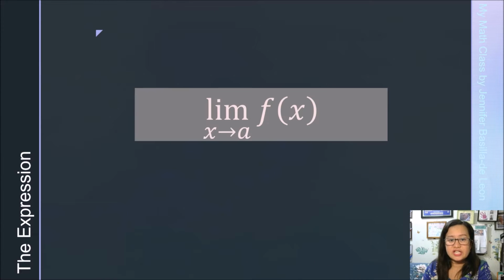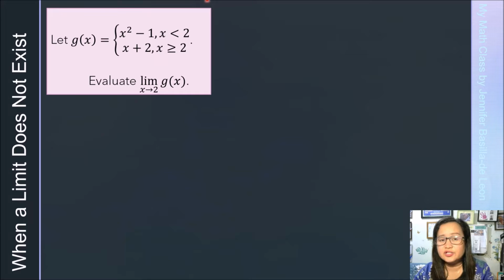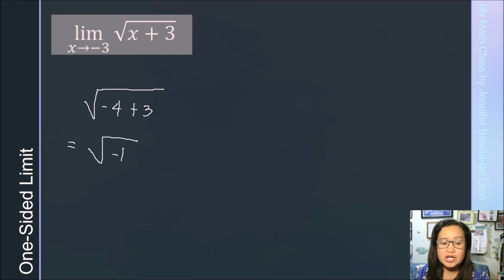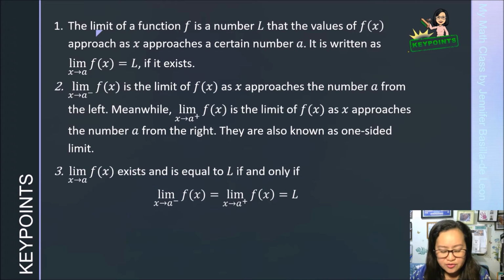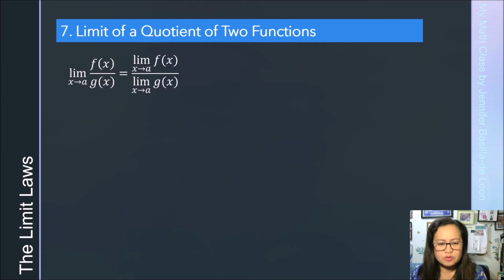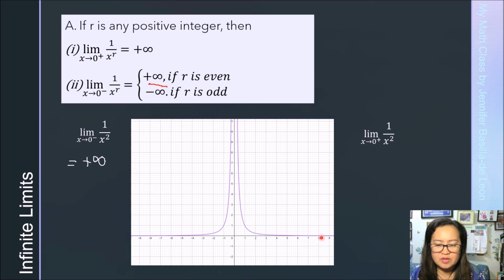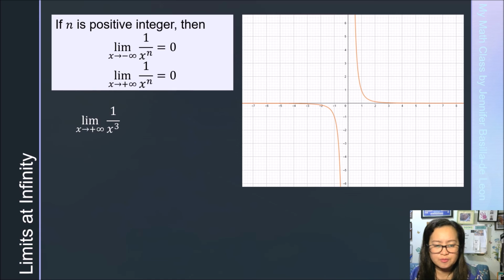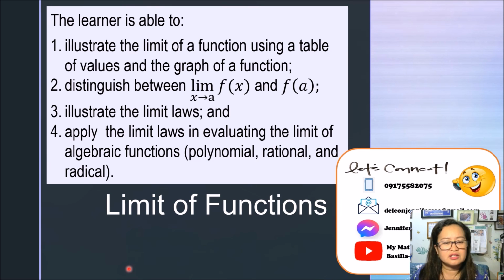The Limit of Algebraic Functions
Limit of Algebraic Functions, Radical, Rational, polynomial function